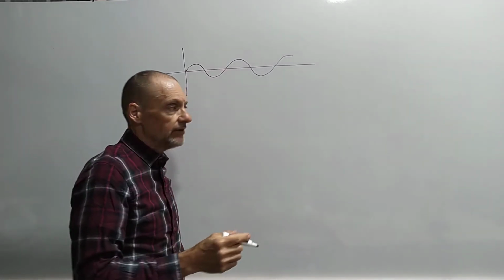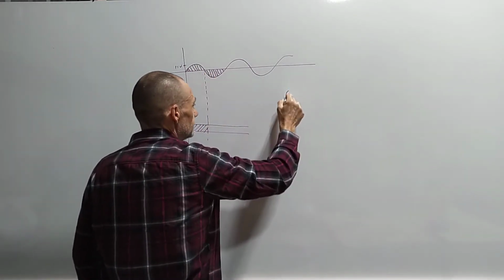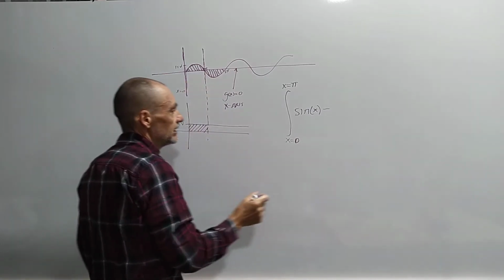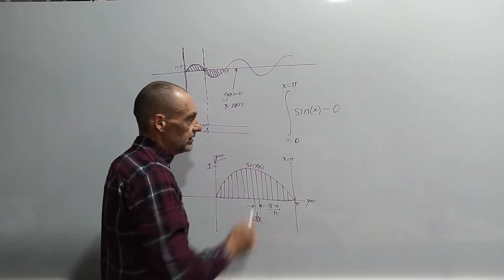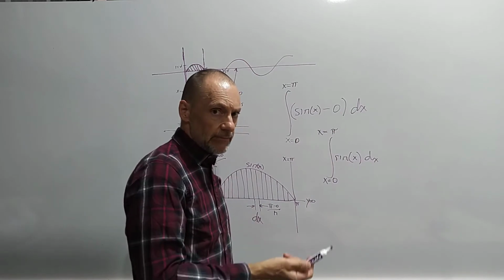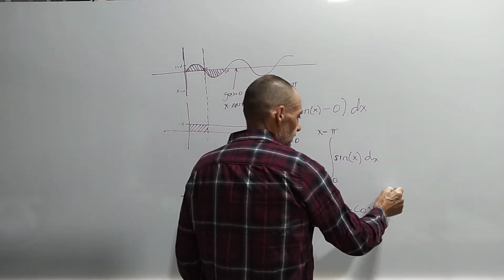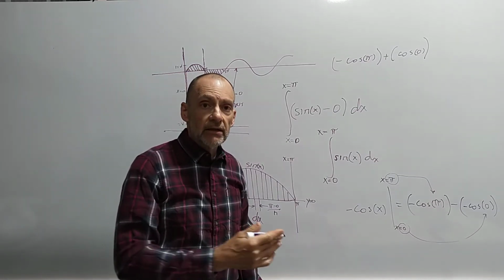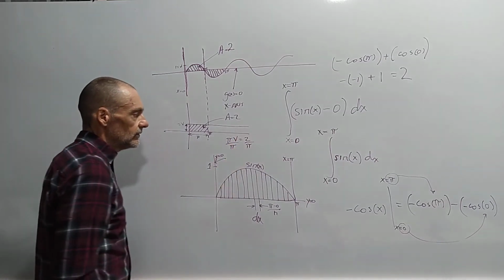Calculus 1: Integral of sin(x).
Using integration to find the theoretical DC voltage derived from rectification of an AC wave.